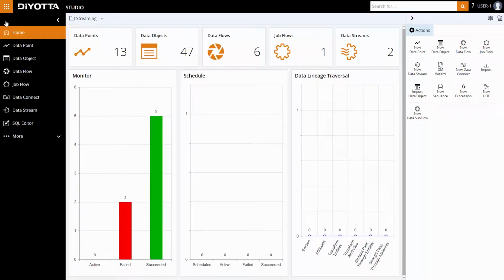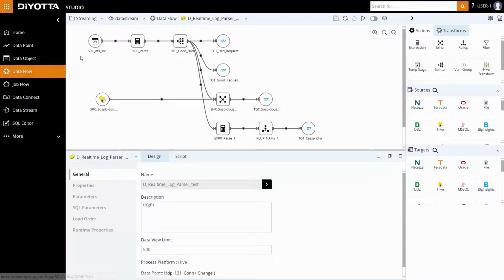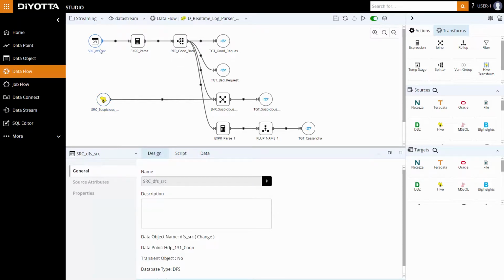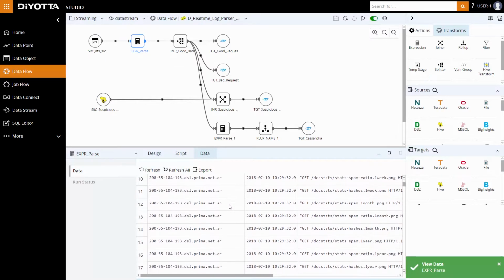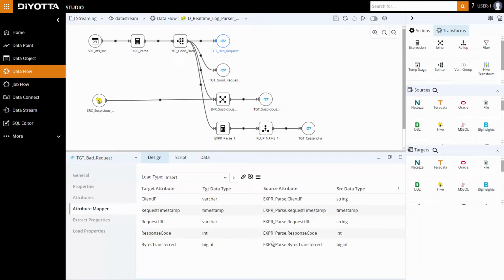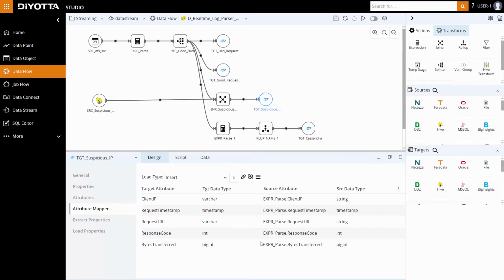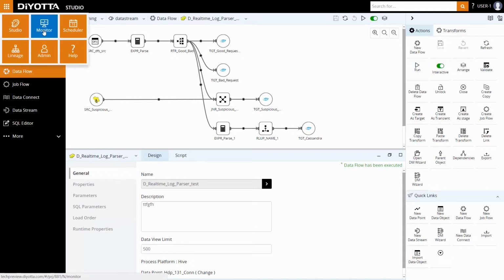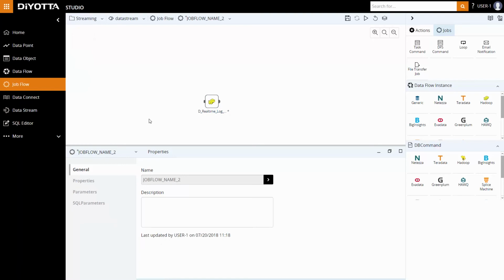Web Log Analysis on Hive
In this demonstration, we will take an example of unstructured data of the Server Log file in Hadoop and process it through Hive to produce useful insights and load the data into a Cassandra data object